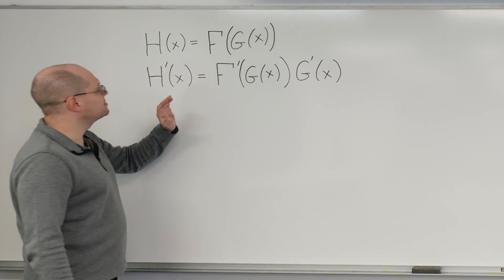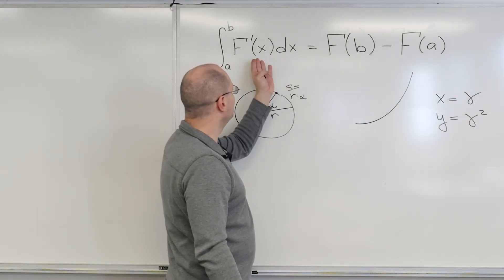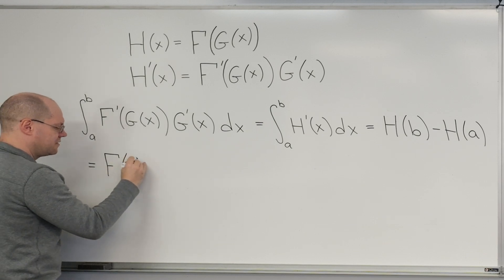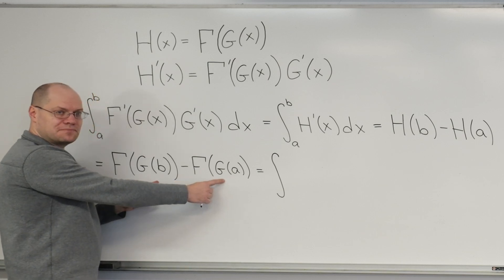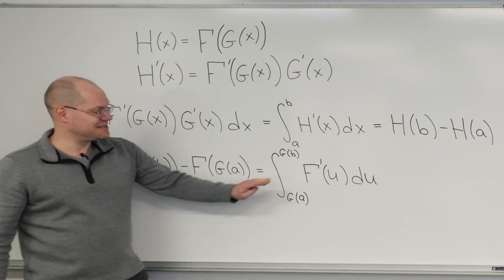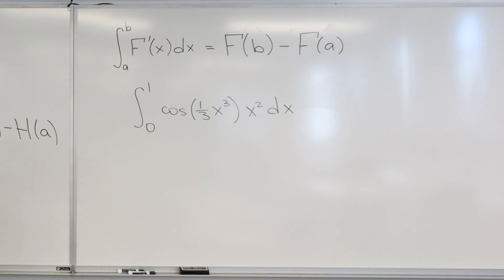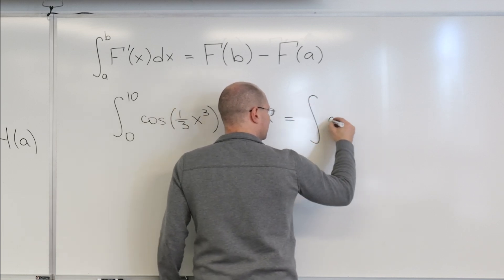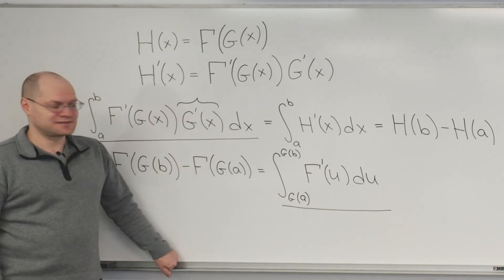Integration by Substitution Is an Application of the Chain Rule